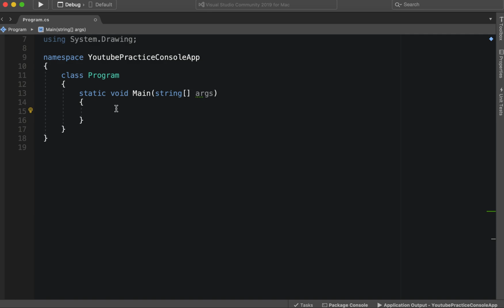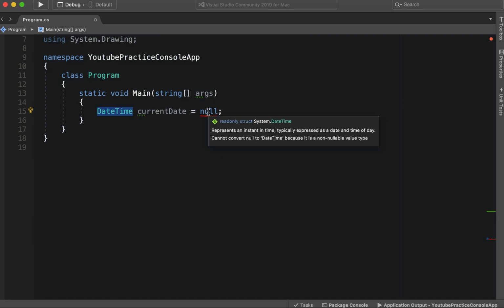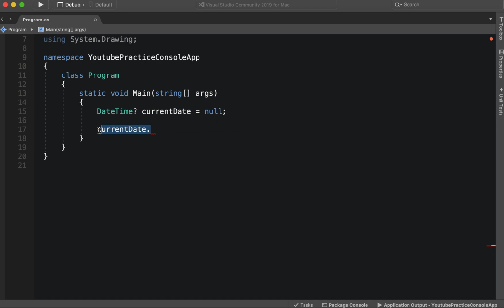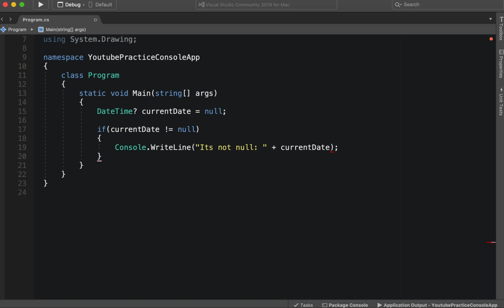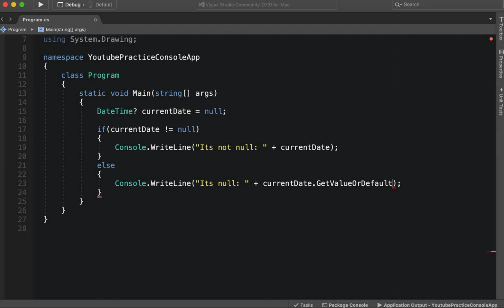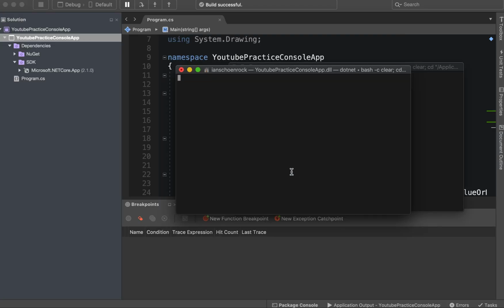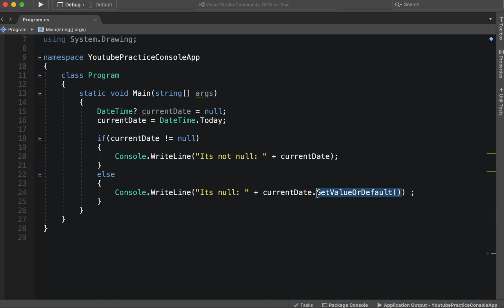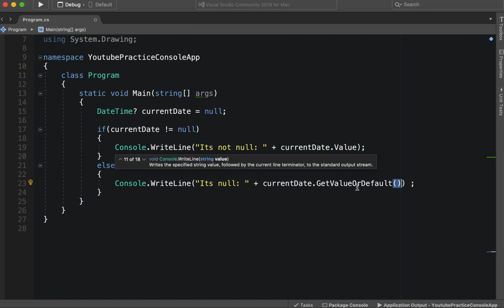C# Tutorial: Nullable Types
In this lesson I go over nullable types and how to use them.